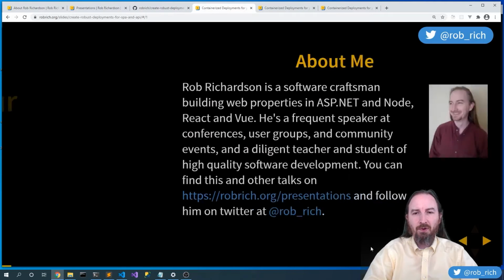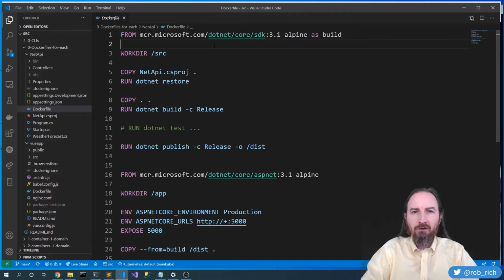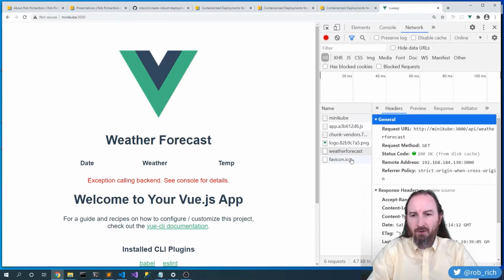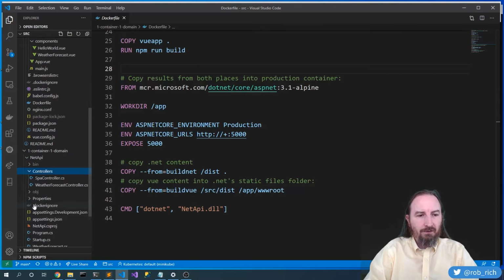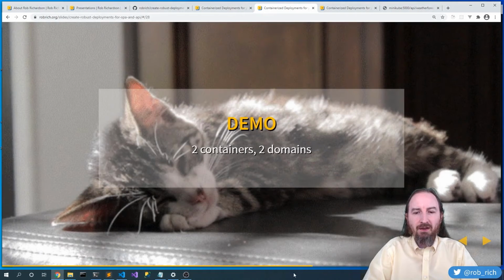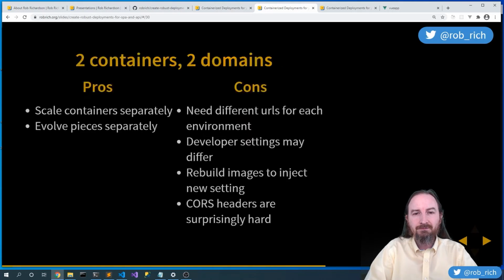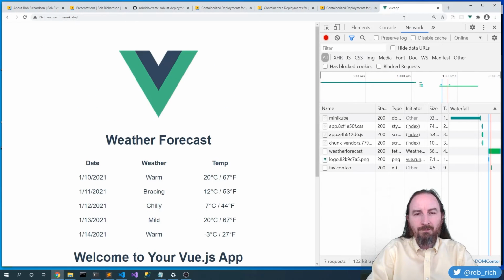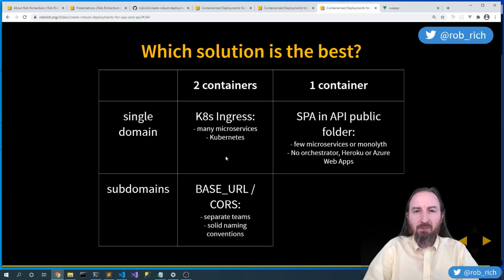Containerized Deployments for your SPA and API | Rob Richardson